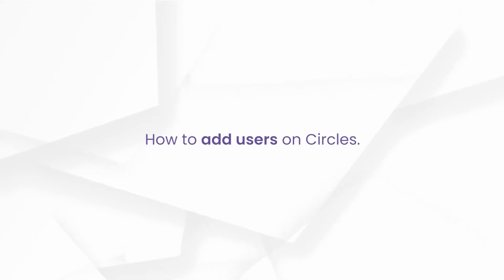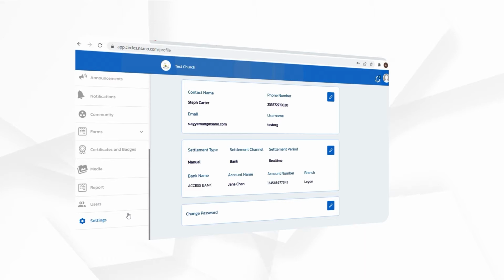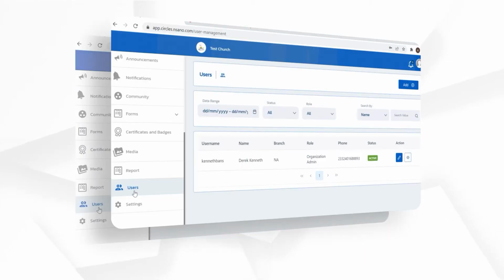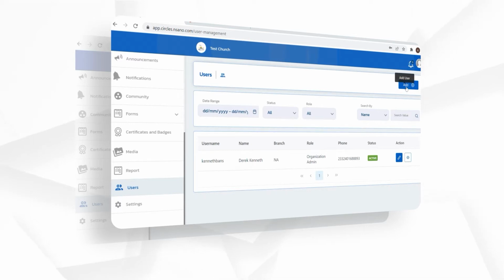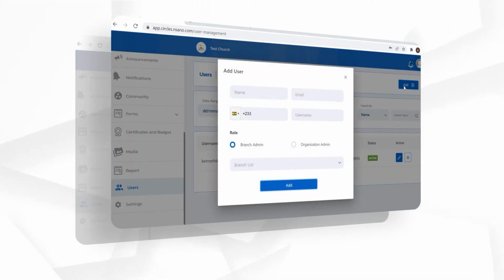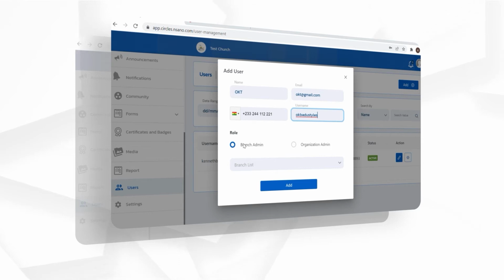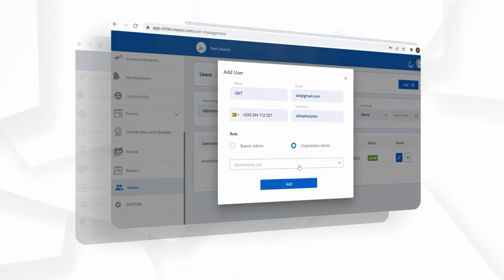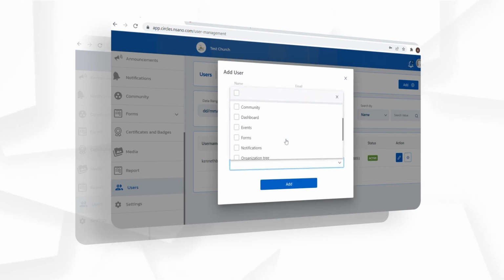How to add a user on Circles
Circles is a web-based portal which consolidates / unifies various church administrative functions.